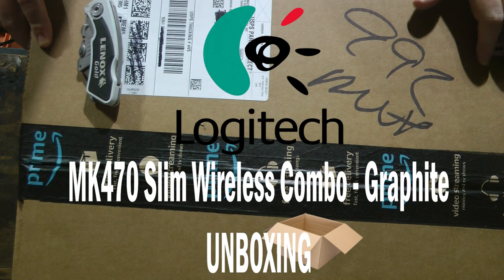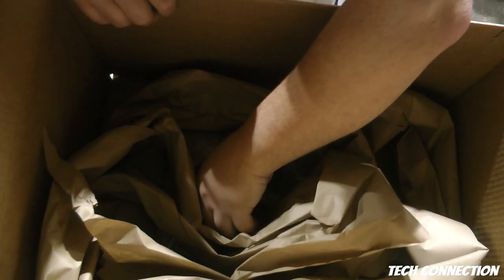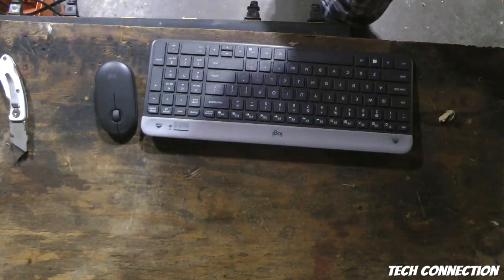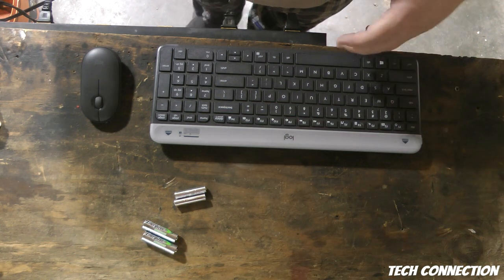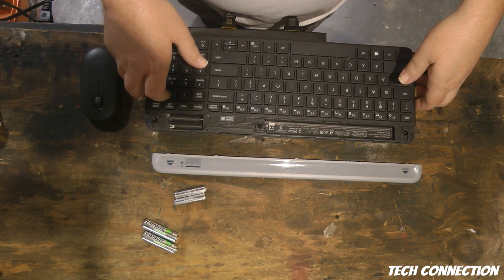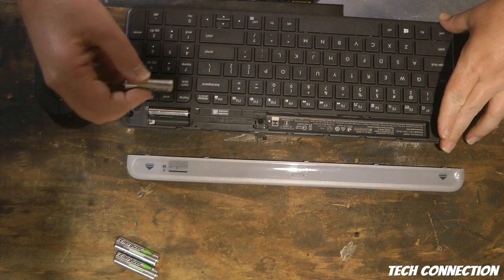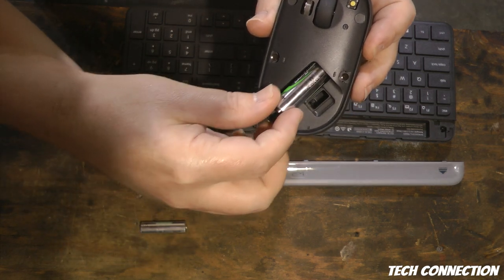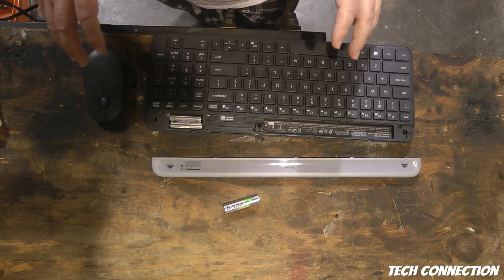Logitech MK470 Slim Wireless Combo Graphite UNBOXING In Depth Video (2024)